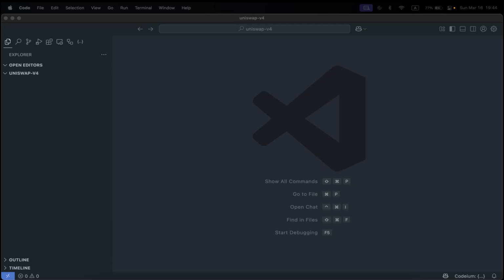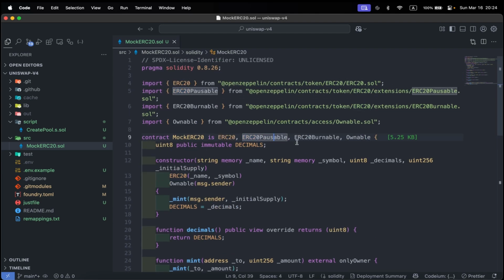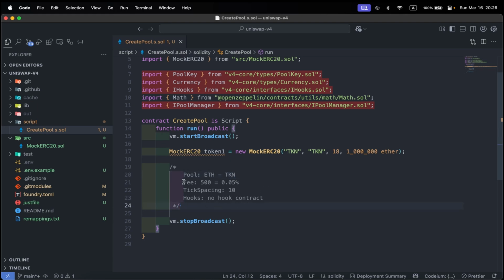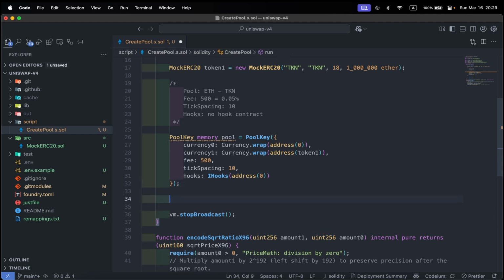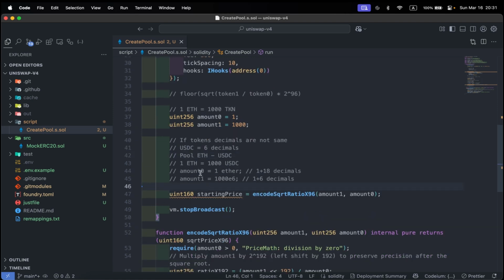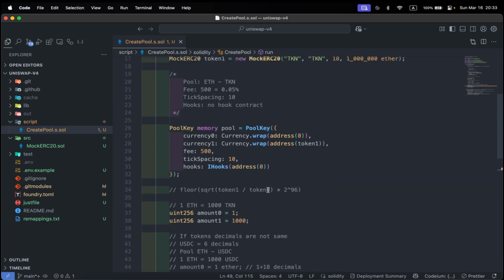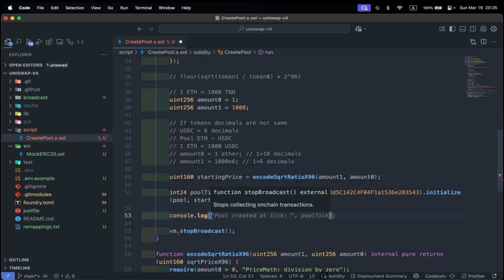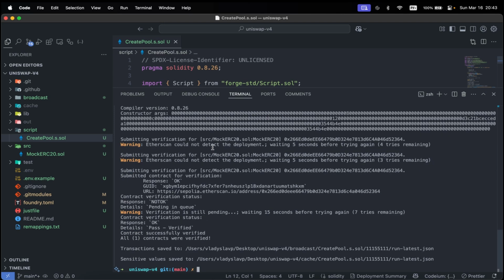Uniswap V4 How to create a pool using Foundry and Solidity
How to create a pool in Uniswap V4 using Foundry